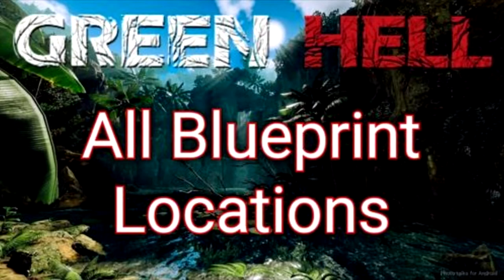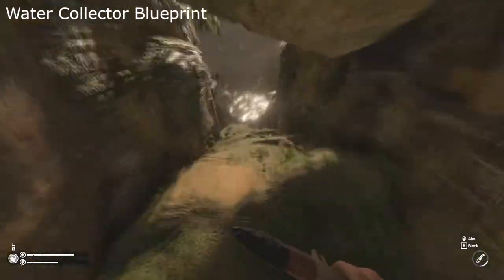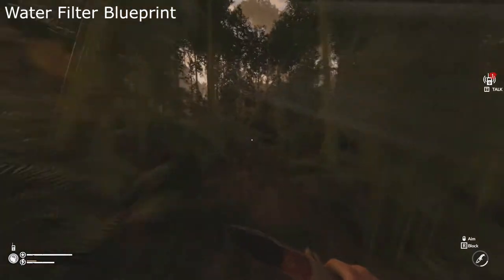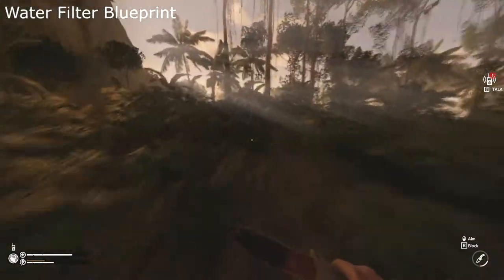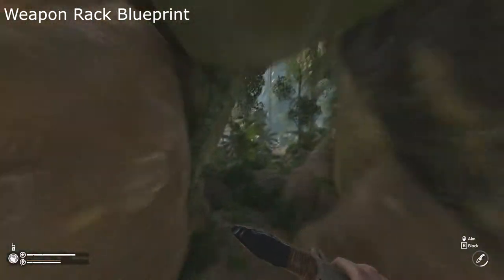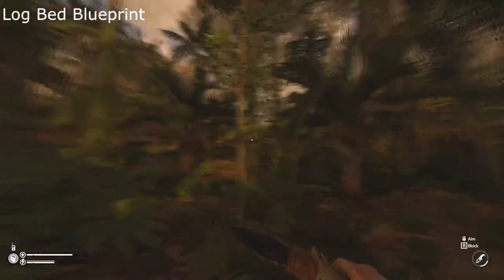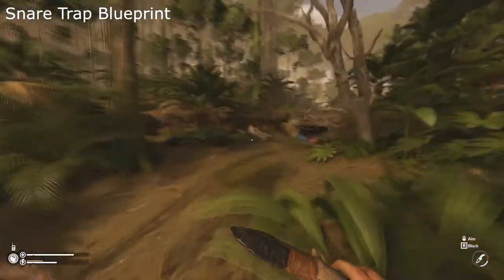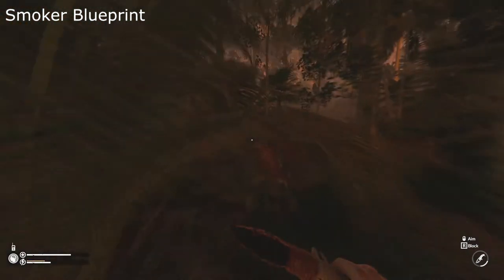All Blueprint Locations | Green Hell